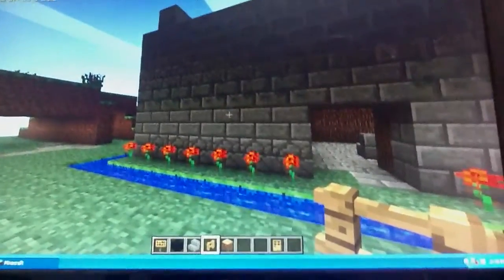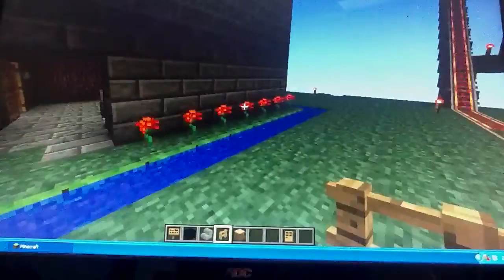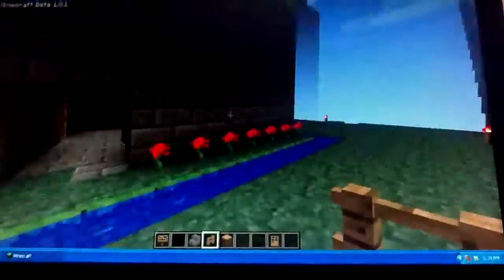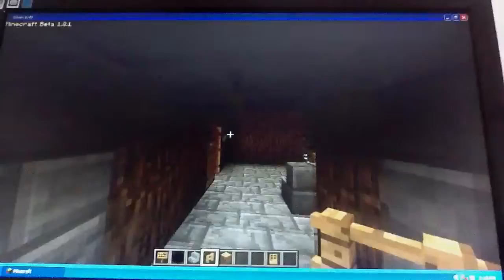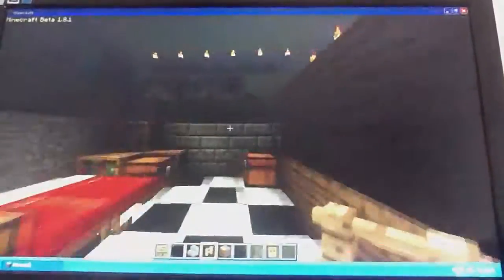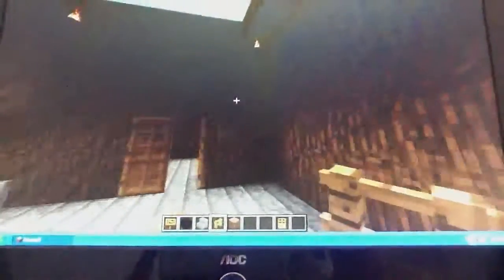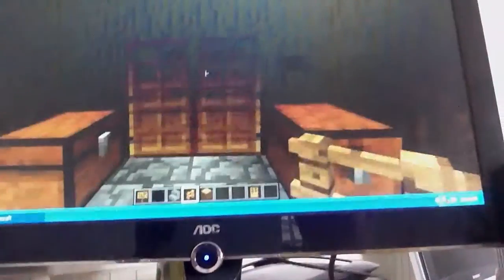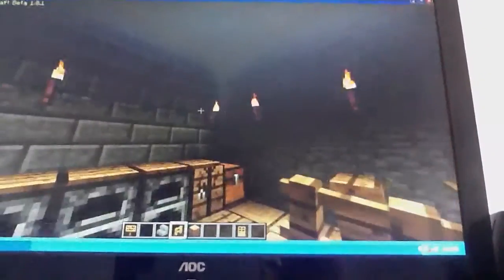Minecraft House!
View of my awesome house lol.